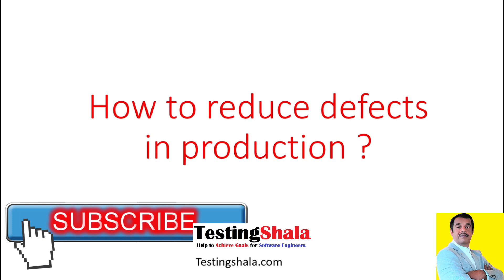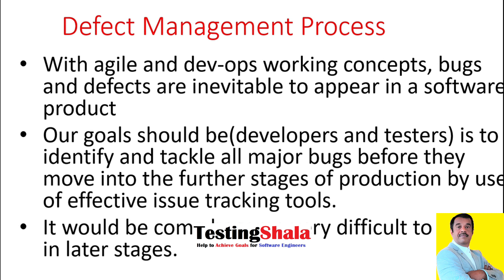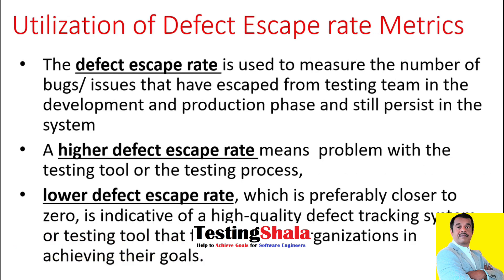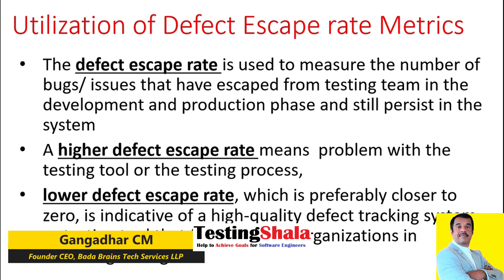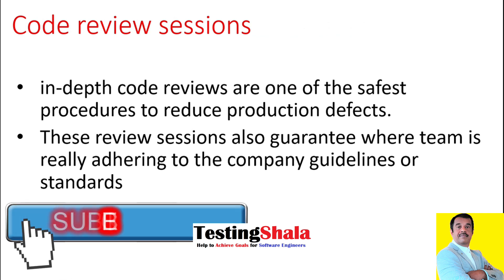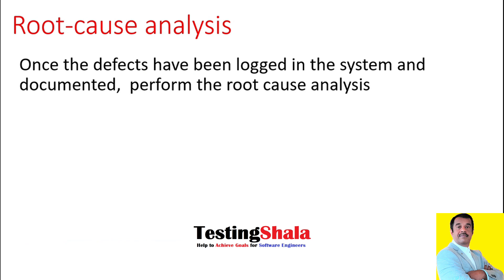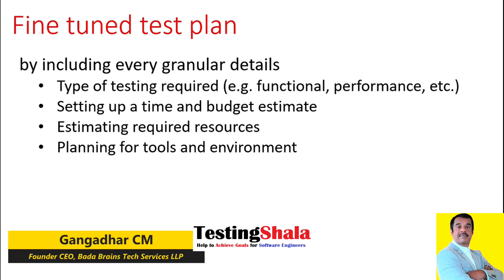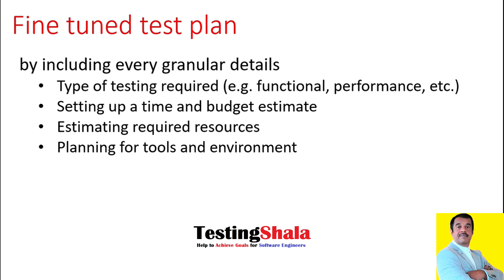how to reduce the production defects in SDLC - tips - suggestions - testingshala - gangadharcm